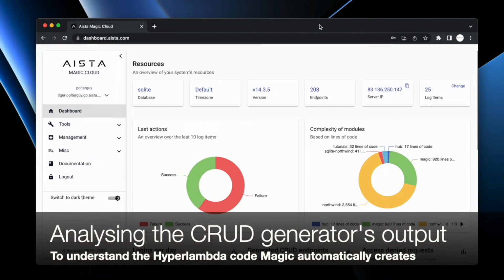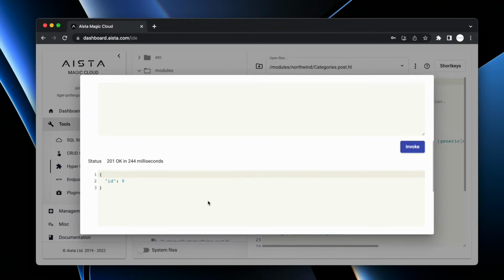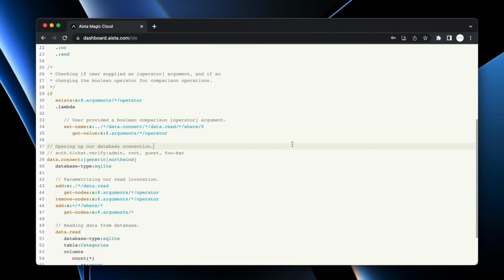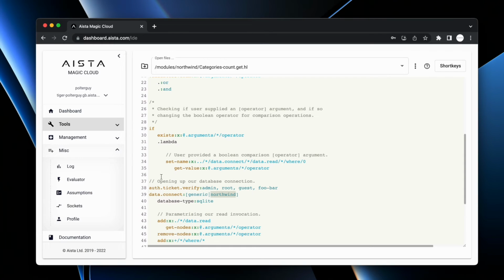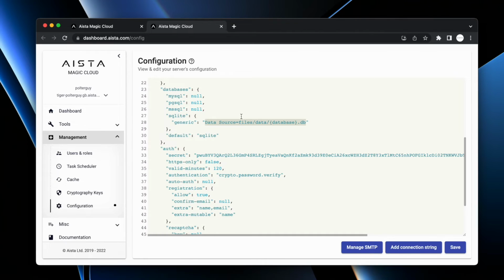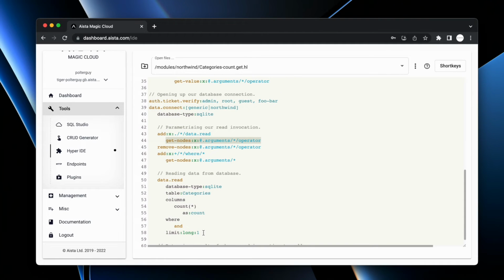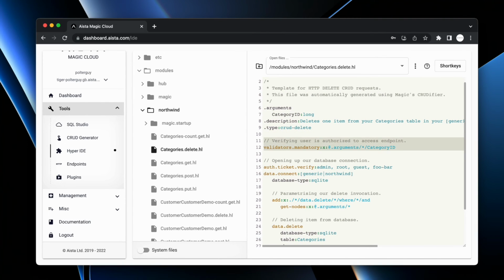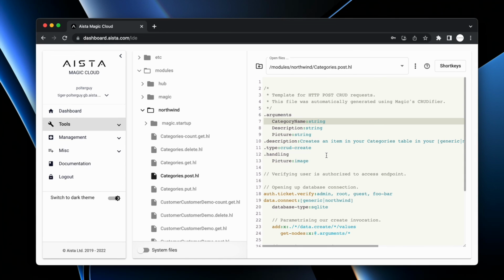Hyperlambda 101 - Session 8, Analysing the CRUD generator's output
In this video we will analyse the crud generator's result, and look at the code Magic automatically creates for us, to edit it and modify it by hand. In addition we will end with a task, which is to modify the result of one of our endpoints, to make one of our arguments mandatory, in addition to ensuring its length. To reproduce what I'm doing in this video, sign up for an account, and create your own Magic backend cloudlet.